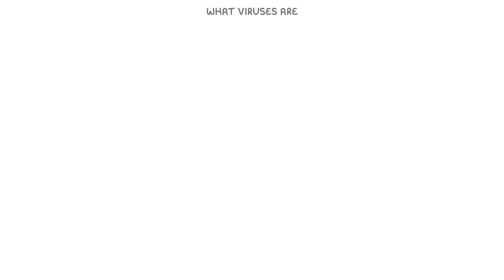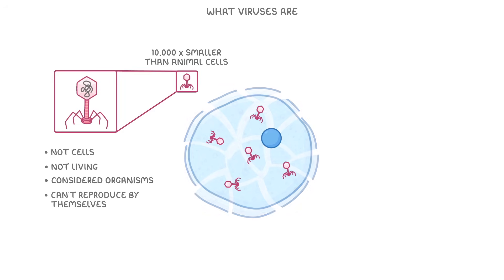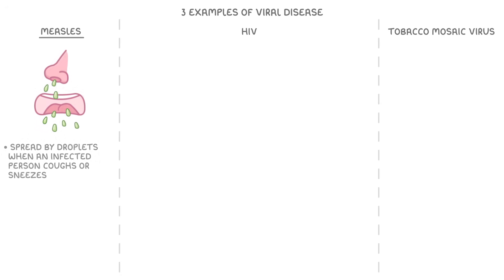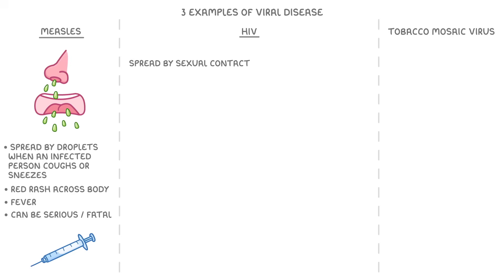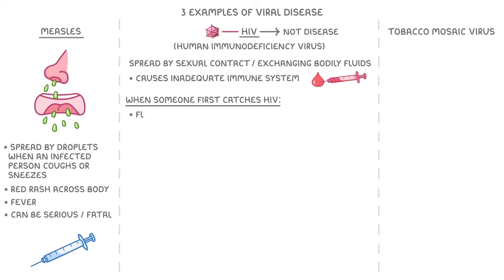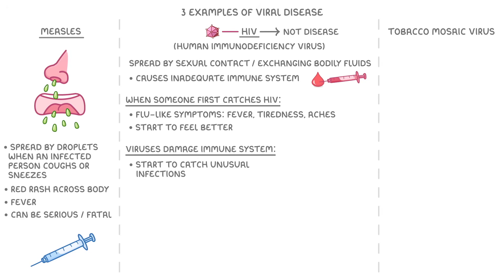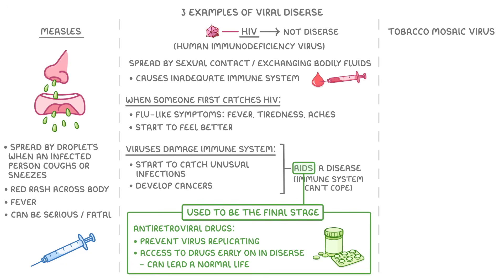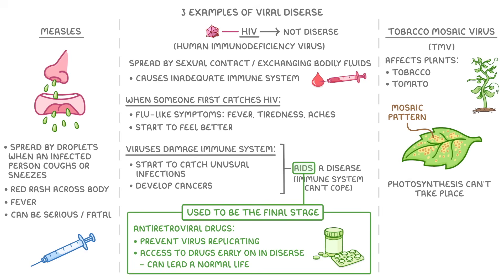GCSE Biology - Communicable Disease | Viruses (2026/27 exams)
*** WHAT'S COVERED ***
1. What viruses are
    *   Basic characteristics (size, structure, replication).
    *   How viruses damage host cells and cause illness.
2. Three examples of viral diseases
    *   Measles: Transmission, symptoms, prevention through vaccination.
    *   HIV: Transmission, initial symptoms, progression to AIDS, modern treatment (antiretroviral drugs).
    *   Tobacco Mosaic Virus (TMV): How it affects plants, symptoms (mosaic pattern), impact on photosynthesis and growth.

*** CHAPTERS ***
0:00 What Viruses Are
0:55 Measles
1:29 HIV
2:55 Tobacco Mosaic Virus (TMV)